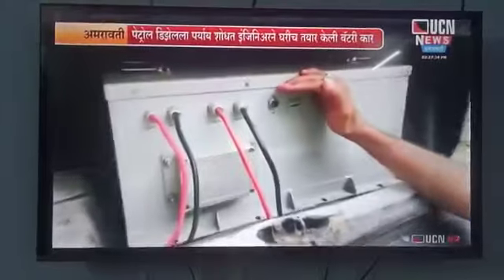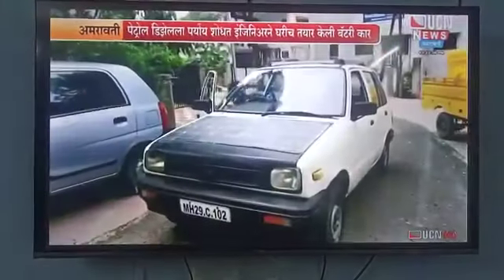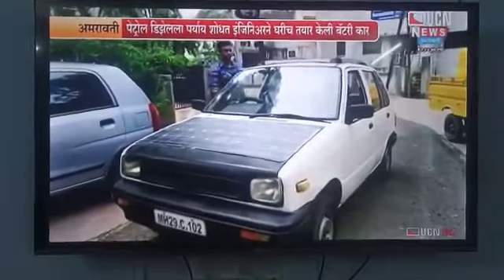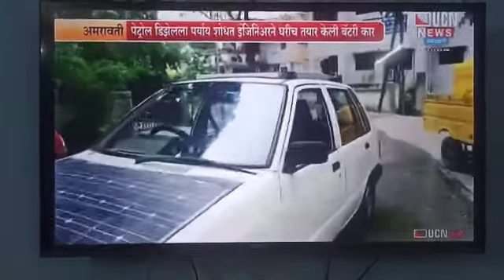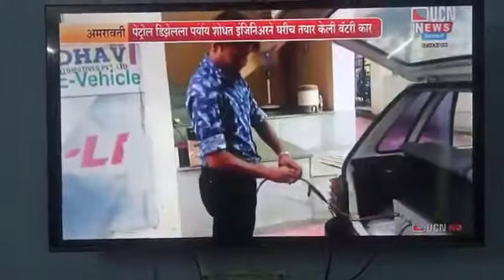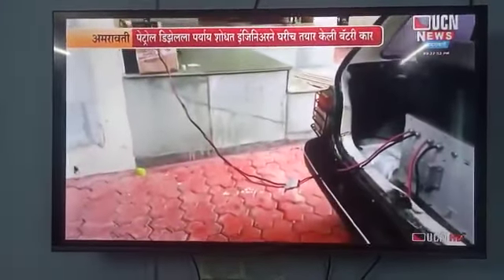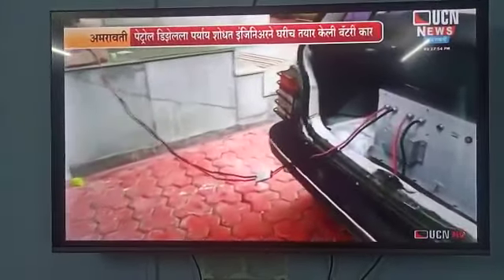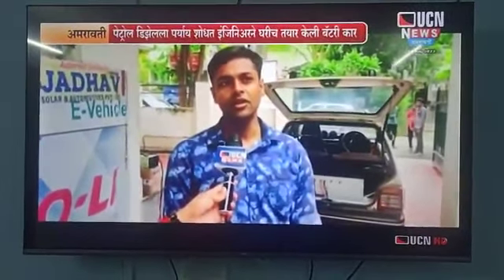Our Successful Project of Electric Car Convertion is on UCN News, Amravati..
We are on UCN News ...
Our Electric Car got Chance on News...

electric car converted from petrol Car.
Maruti 800 is now
Maruti 2000 watt electric

JADHAV Solar & Automotives Pvt.  Ltd., Electric Vehicles, Smrutideep, Beside Aashray Apartment, Behind R.T.O., Paranjpee Colony, Camp Amravati-444602.